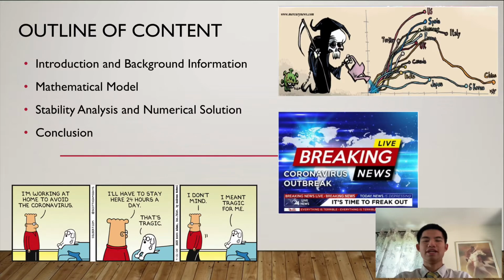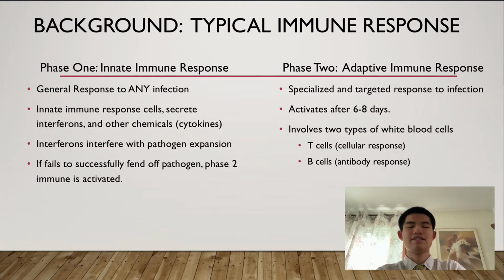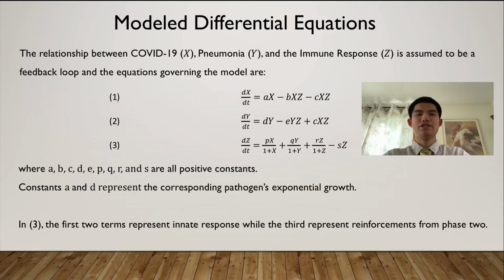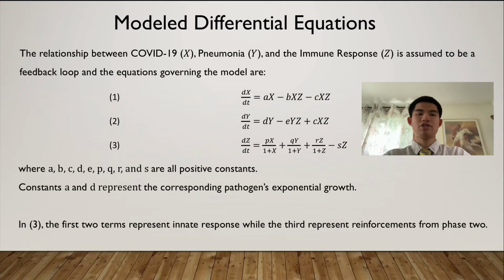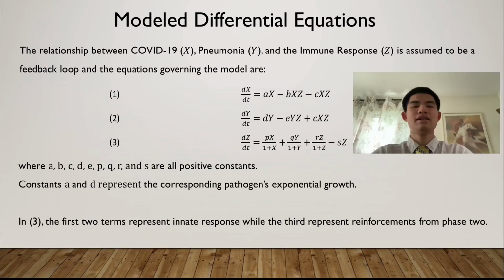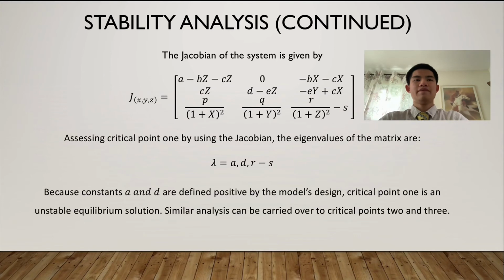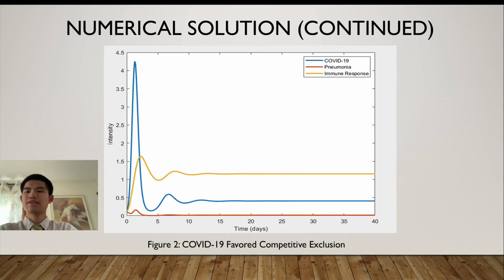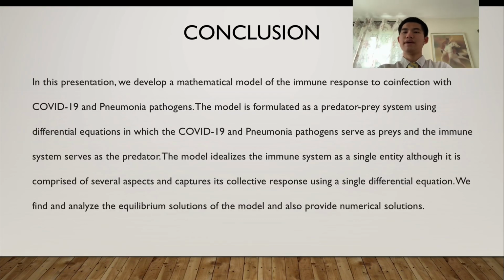Mathematical Modeling of Immune Response to COVID-19 and Pneumonia Coinfection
Abstract: The COVID-19 pandemic which started in Wuhan, China, since 2019 is still ongoing and has resulted in many deaths. When coupled with other common infections such as Pneumonia, the immune system whose responsibility is to keep the host safe can be overwhelmed and the consequences are more severe. In this presentation, we develop a mathematical model of the immune response to coinfection with COVID-19 and Pneumonia pathogens. The model is formulated as a predator-prey system using differential equations in which the COVID-19 and Pneumonia pathogens serve as preys and the immune system serves as the predator. The model idealizes the immune system as a single entity although it is comprised of several aspects and captures its collective response using a single differential equation. We find and analyze the equilibrium solutions of the model and also provide numerical solutions.